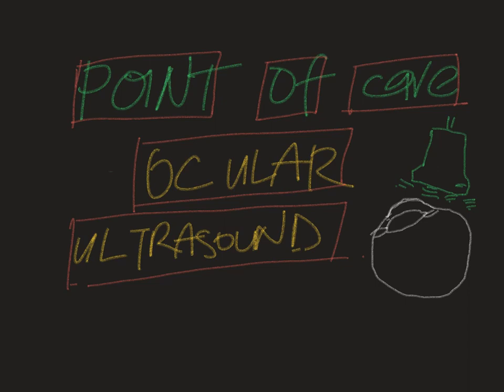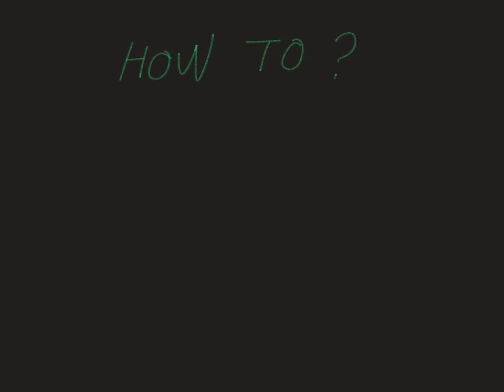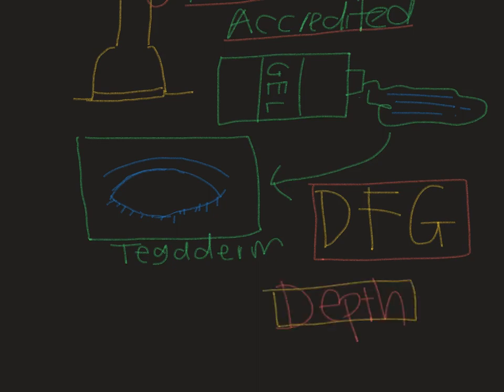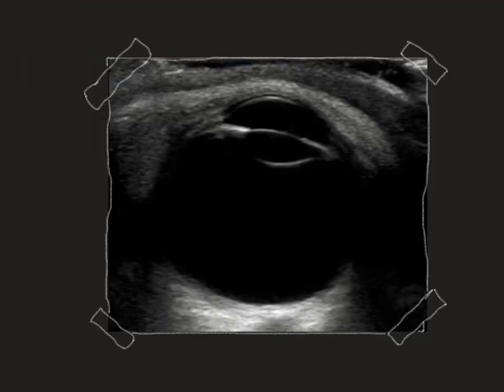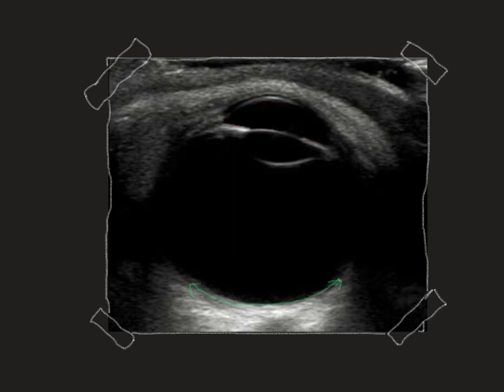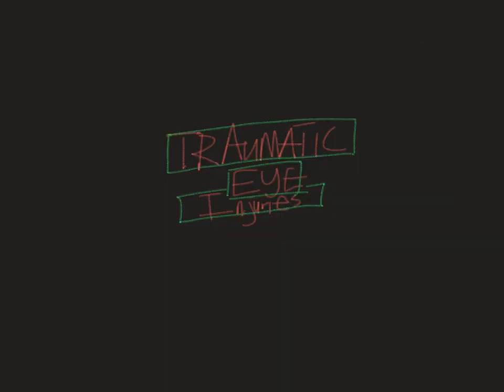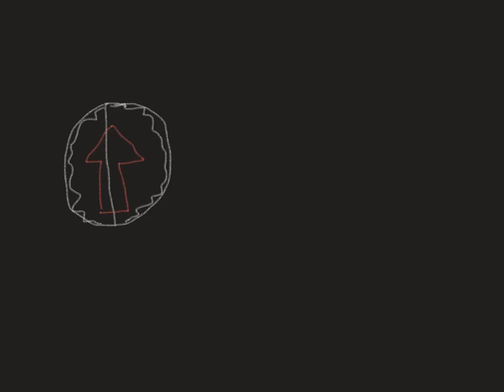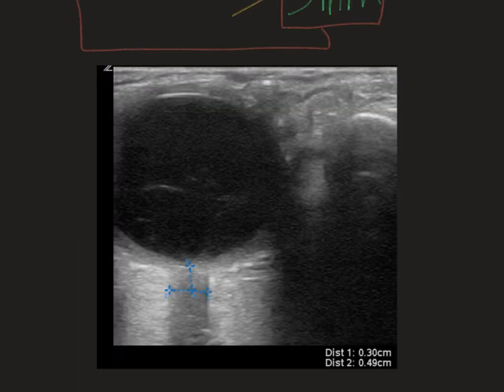Ocular point of care ultrasound part 1